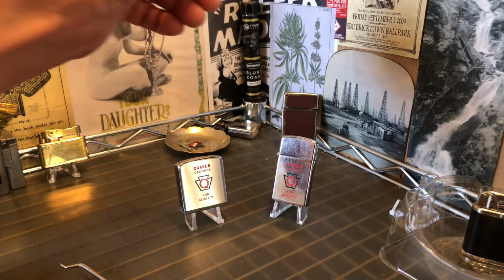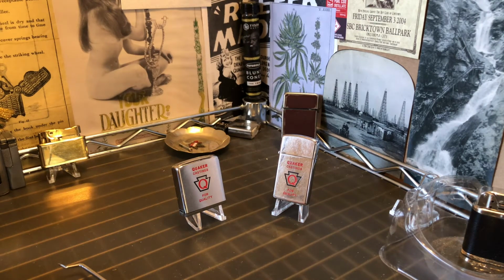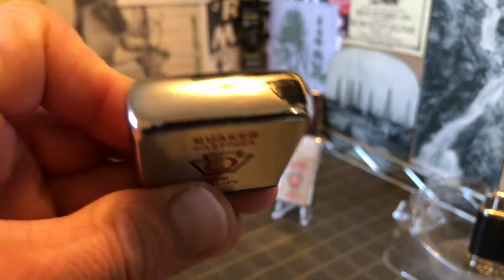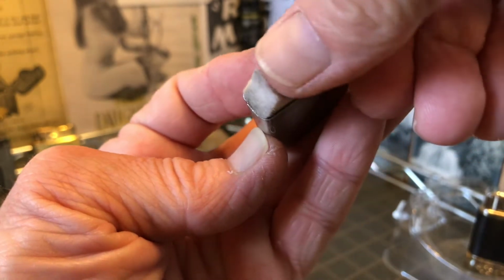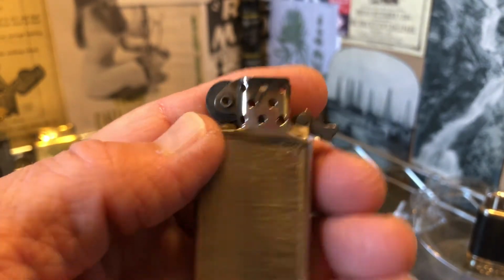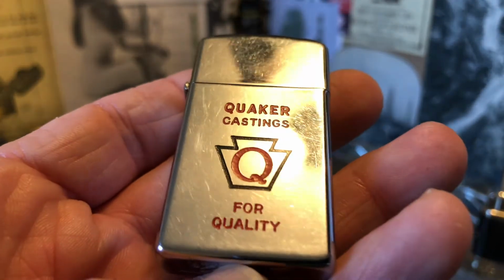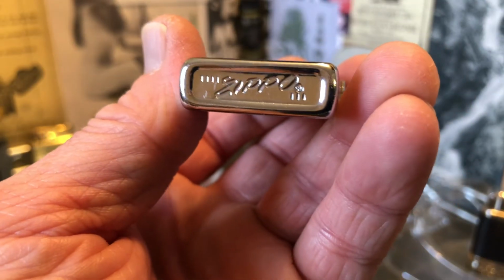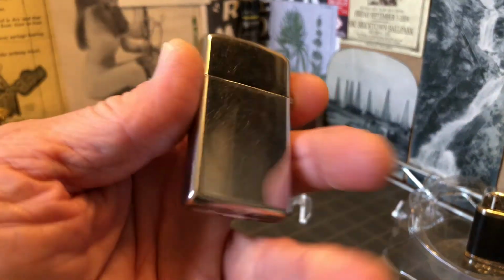QUAKER CASTINGS FOR QUALITY Matching Pair Zippo Rule/1967 Slim Lighter